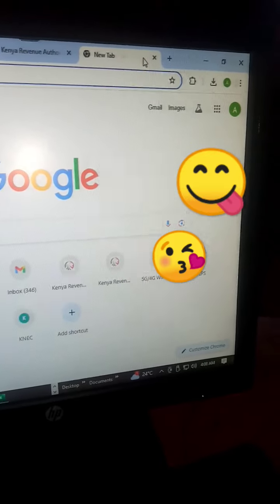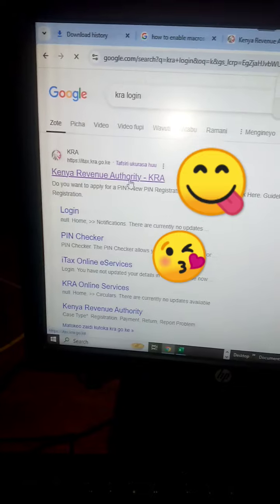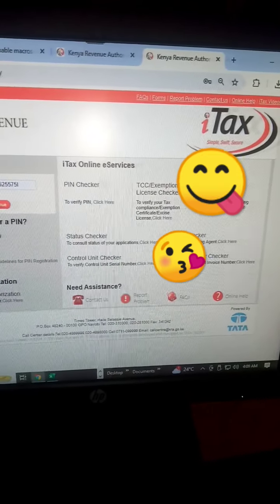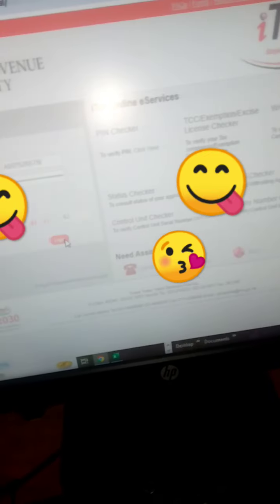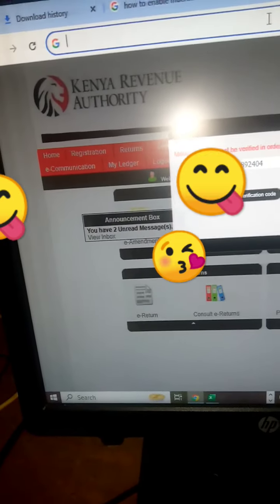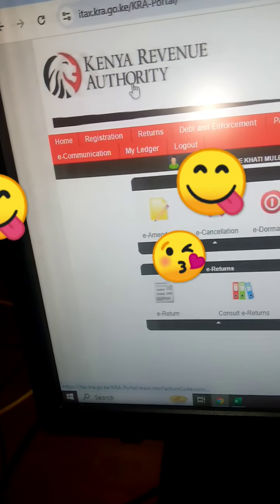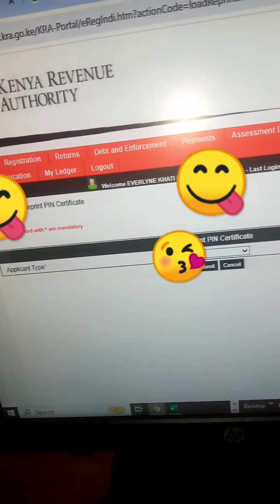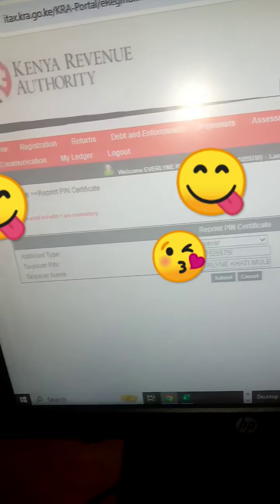How to reprint KRA certificate